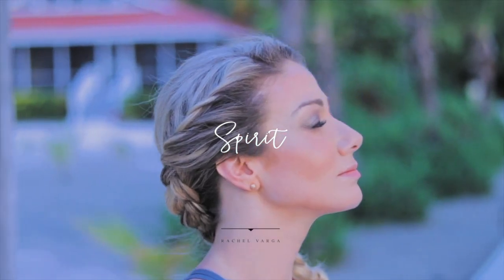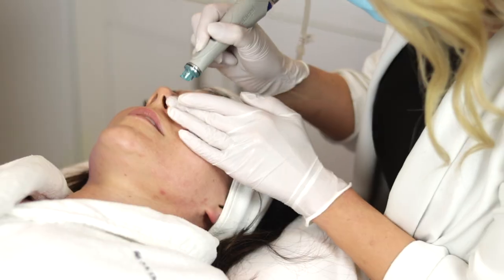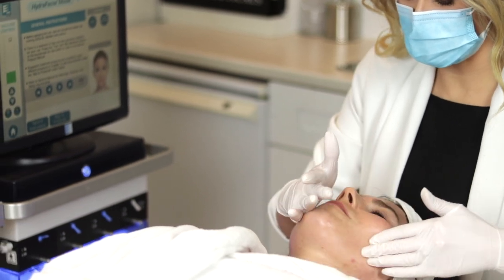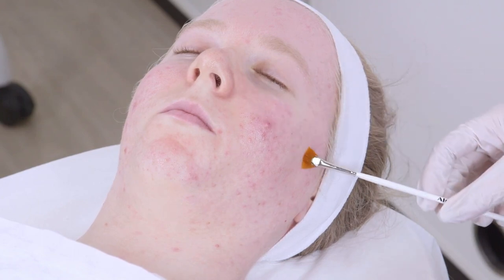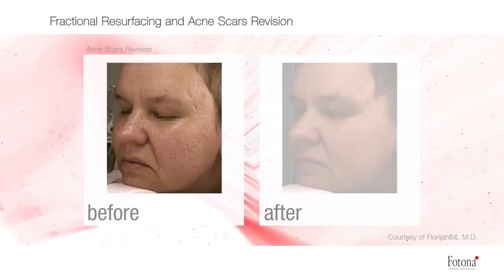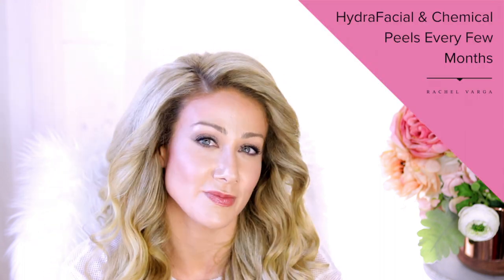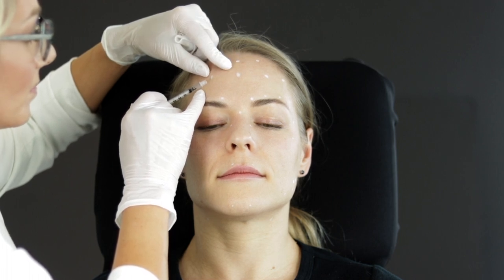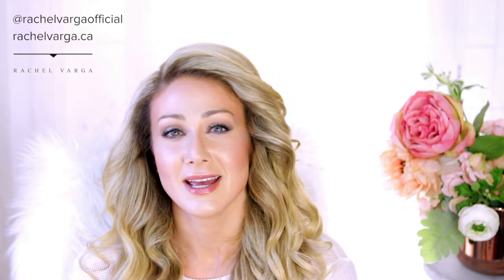How to Get GLASSY Skin (What the Celebs are doing)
In this video I'm going to answer a question that I'm asked all of the time. How do I get GLASSY skin?

I love sharing with you science backed products and procedures that work! I don' t know about you but I don't have time for things that don't work!

Expertise in advanced anti-aging treatments including:
Xeomin/Botox/Dysport
Dermal Fillers (Belotero/Juvederm/Restylane)
Coolsculpting